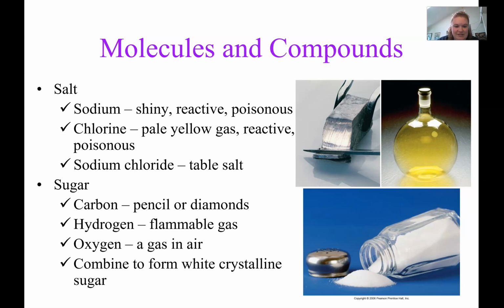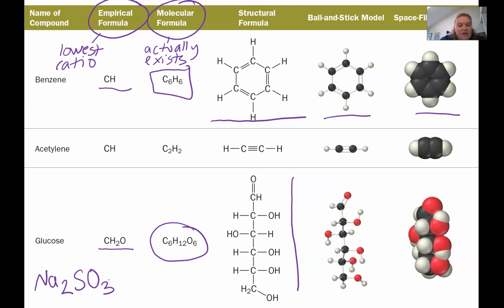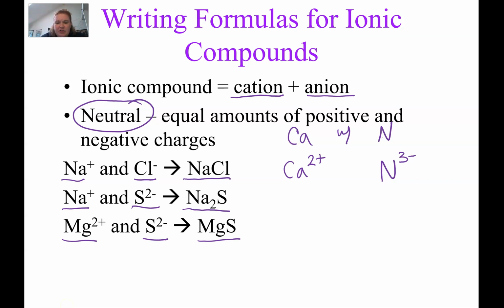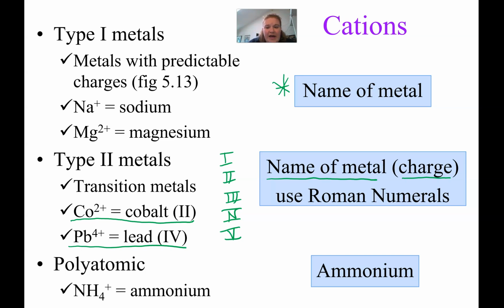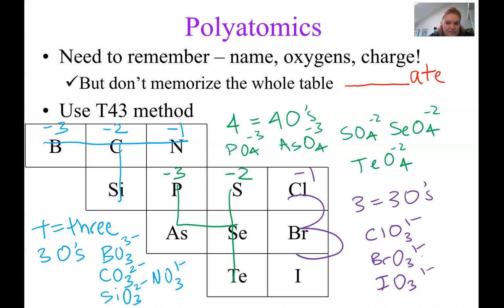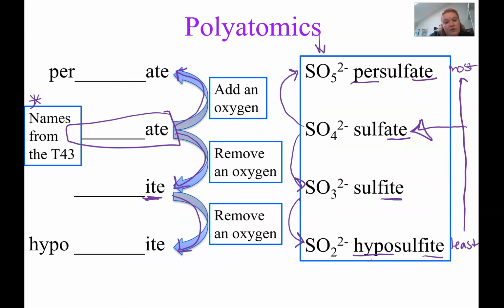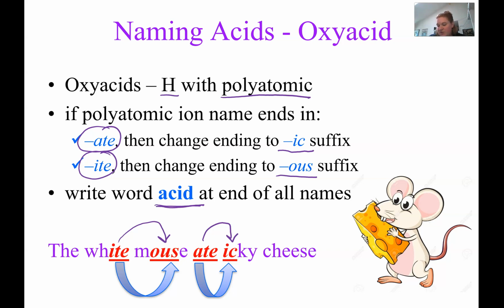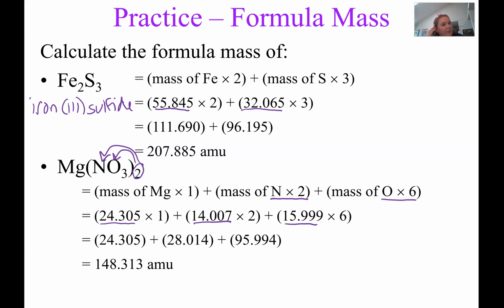CHEM100 Chapter 5